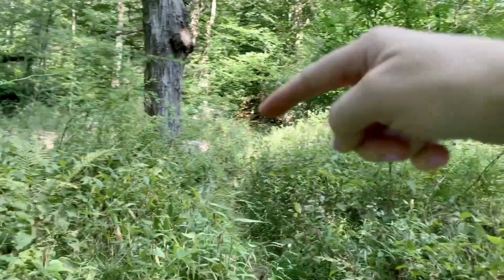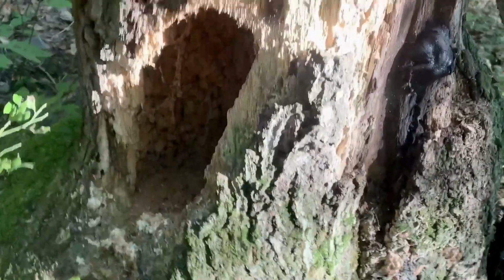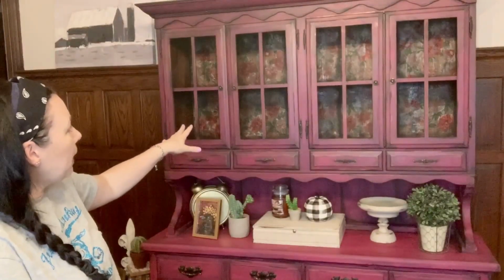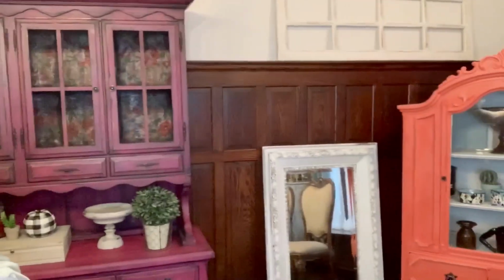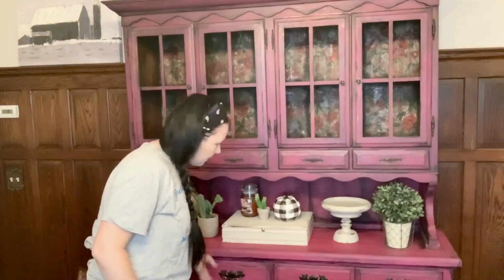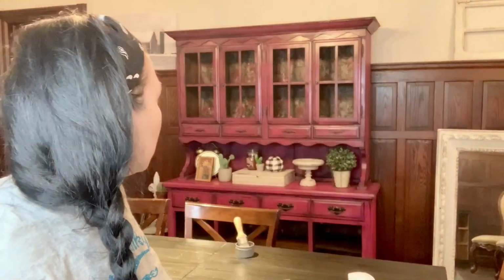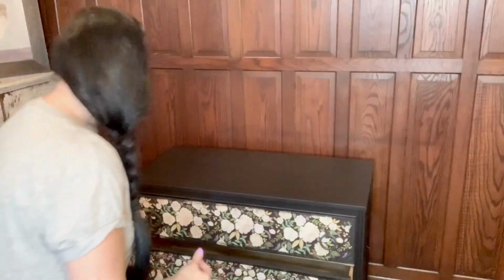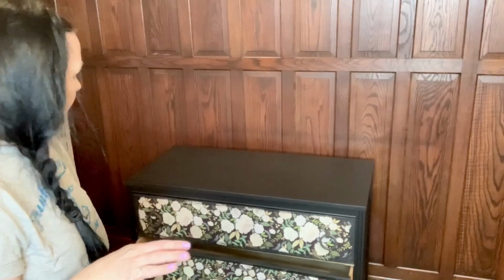Still Can't Believe I Got THIS For FREE!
Some stuff you just gotta keep! You know?

No matter if you are moving..no matter if you are not sure if you have the space (come on there's always space!)..they just mean something to you so you just have to take it with you.

These two pieces were that to me.

As heavy as they are..and hard to carry around..we moved them with us.

Today let's set them up in their new home..my house.

We'll give them a spa day and do a little decorating.

And I still can't believe I got that one for free! crazy pants!

Connect with Sonia Miller of Junk Monkey Paint Company here, and get your paint supplies too